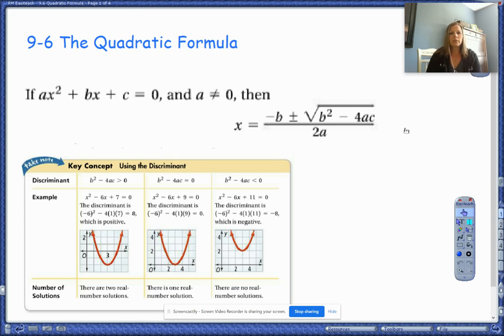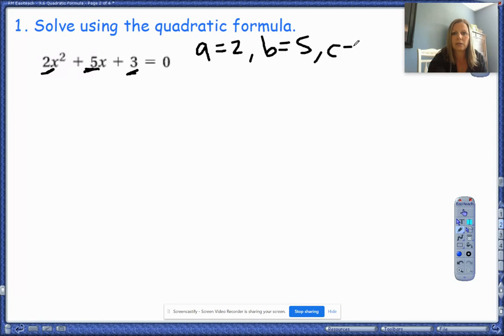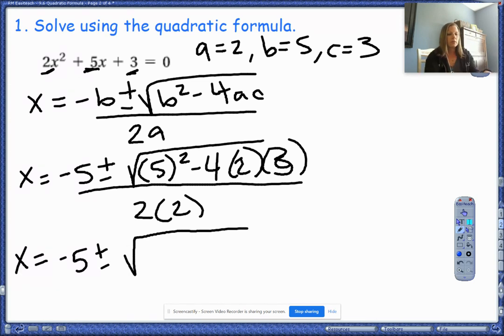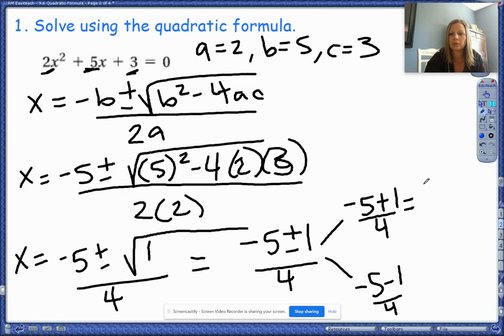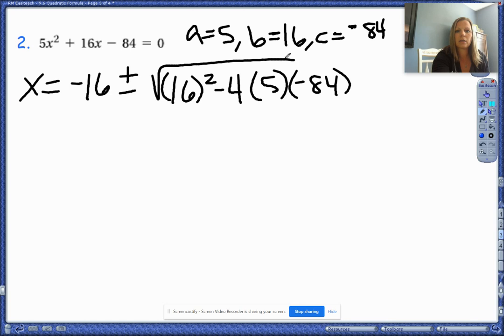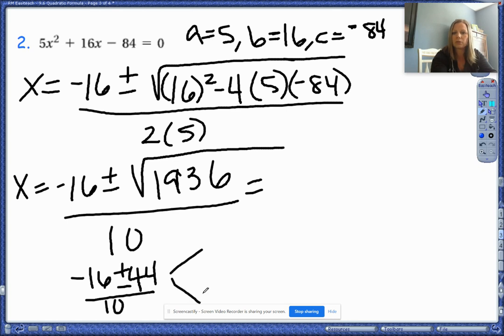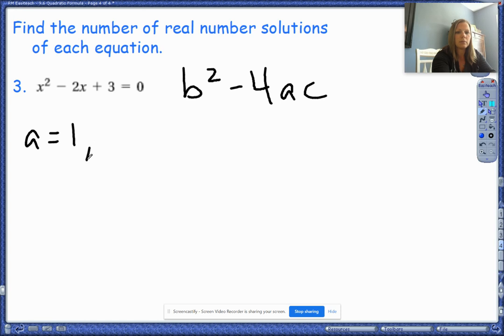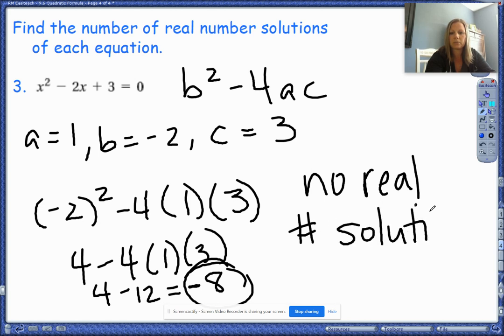Untitled: May 20, 2020 12:34 PM